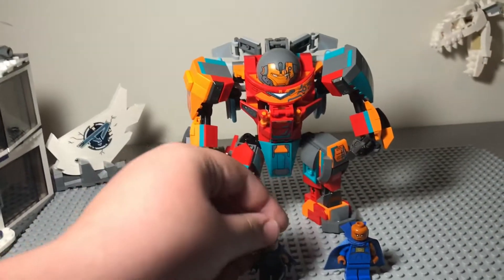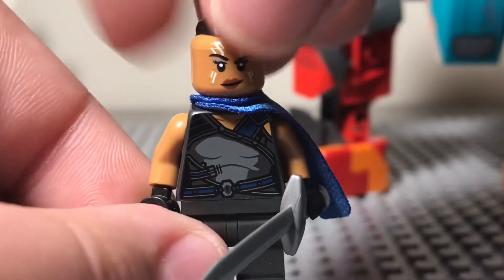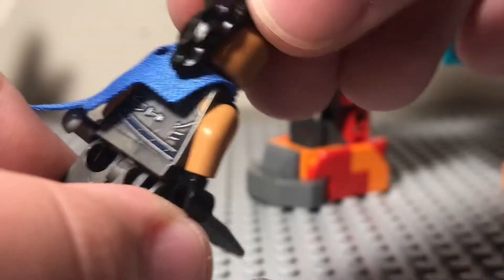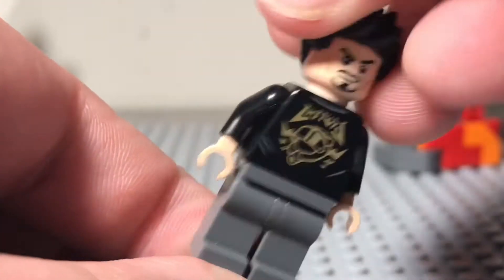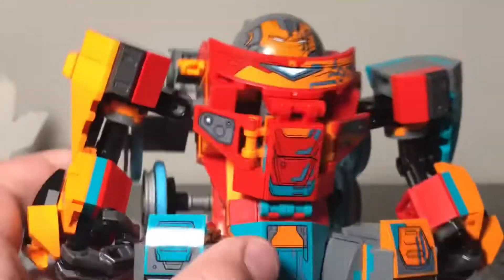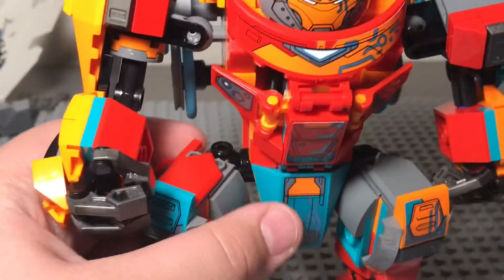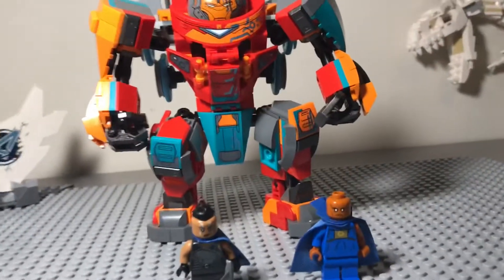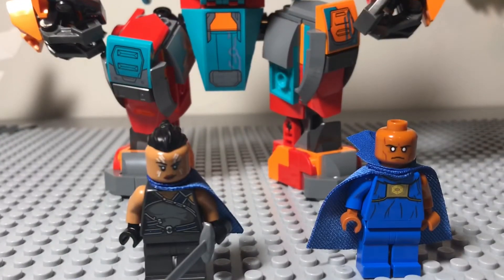LEGO ‘What If?’ (76194) Tony Stark’s Sakaarian Iron Man Set Review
This set is pretty neat.

Other than that have a good day.